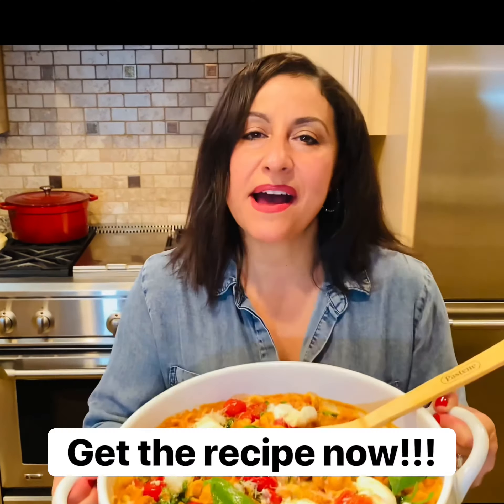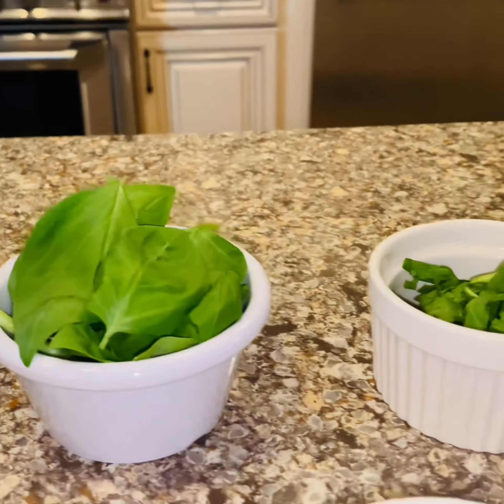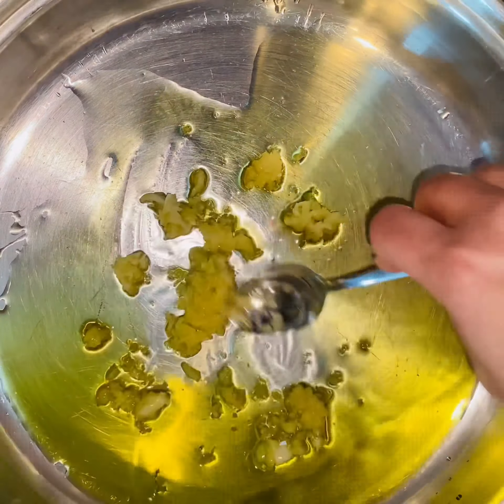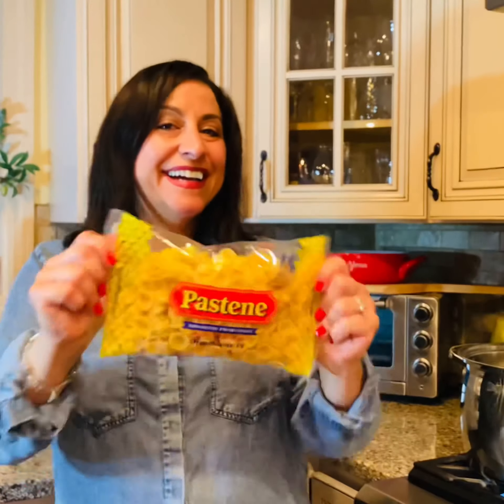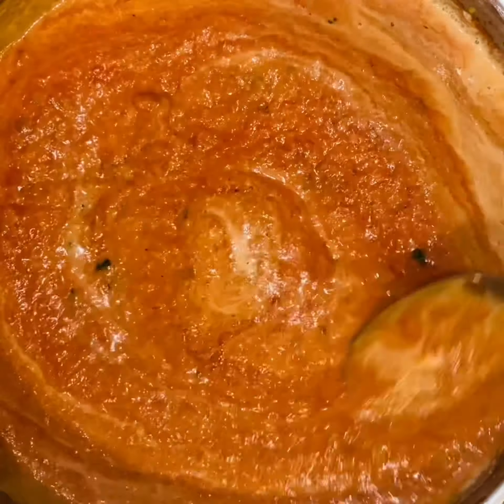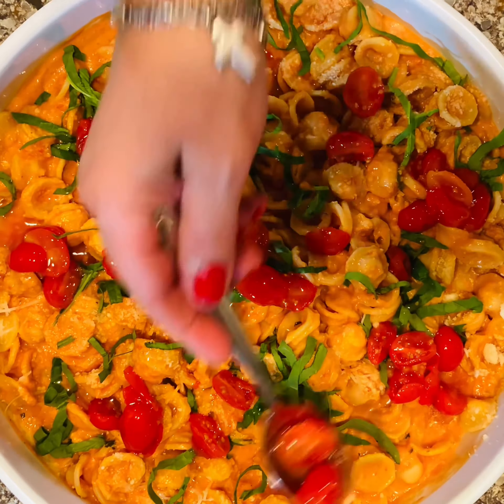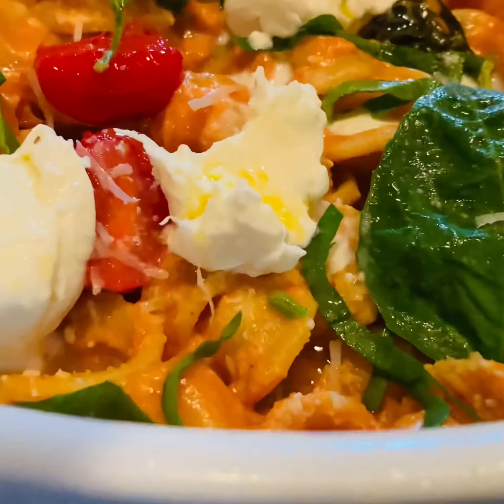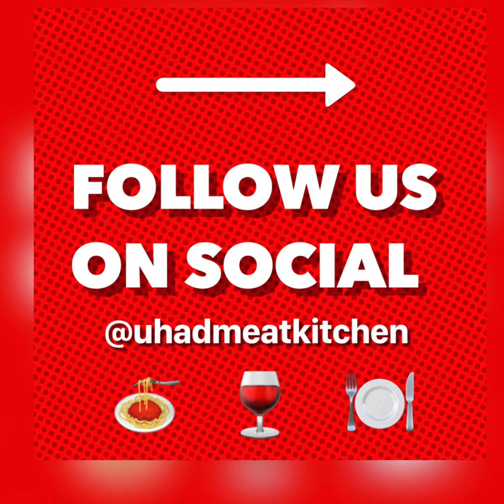PINK VODKA SAUCE, TOMATOES AND BURRATA!!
This is a MUST MAKE absolutely delicious and simple pasta recipe! I hope you enjoy!